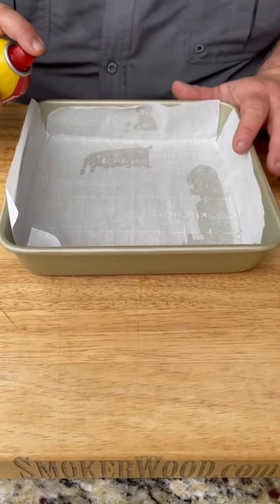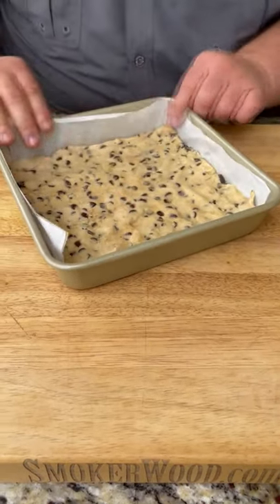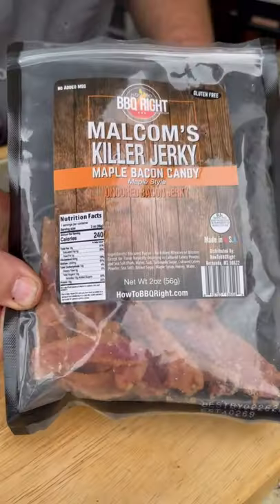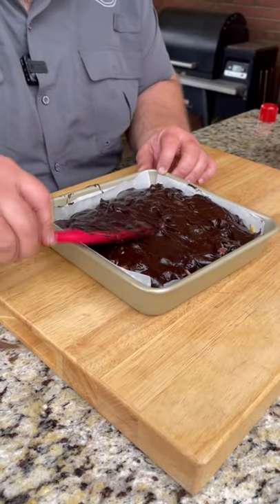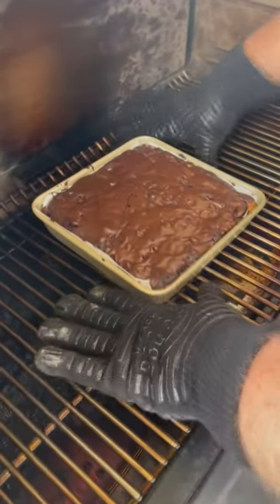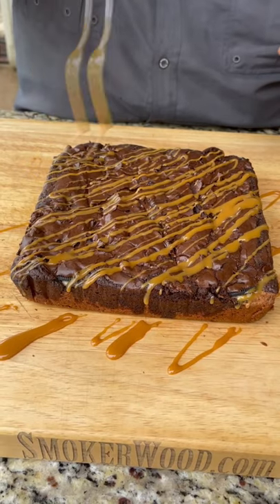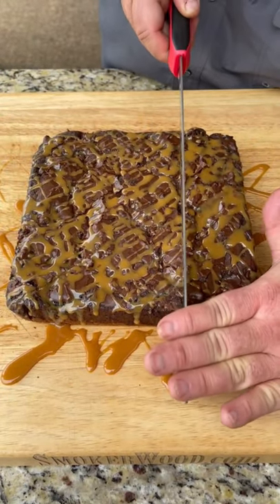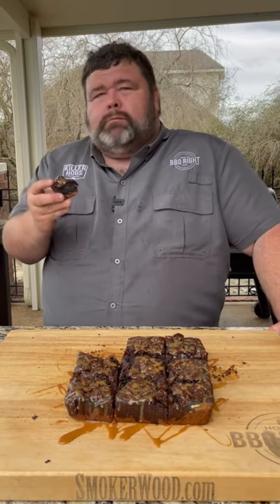Malcom's 'THICK GIRL' Brownies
Today, Malcom's pulls out all the stops and makes his Thick Girl Brownies.

Recipe:
1 package Oreos Double Stuffed
1 package Tollhouse Chocolate Chip Cookie Dough
1 package Ghirardelli Chocolate Brownie Mix
1 package Malcom's Maple Bacon Jerky

2 tbsp Smucker's Salted Caramel Sauce

Step 1: Line 9x9 cooking pan with parchment paper, then spray with cooking spray.
Step 2: Drop package of Tollhouse cookie dough at the bottom of pan. Use hands to spread around the entire bottom of pan.
Step 3: Layer as many Double Stuffed Oreos on top of cookie dough as possible. Cut Oreos to fit around sides of pan.
Step 4: Line the top of the Oreos with Malcom's Maple Bacon Jerky. (Use whole package).
Step 5: Spread brownie mix around the 9x9 cooking pan. Use spatula to spread evenly.
Step 6: Place in center rack of smoker (or oven) and cook for 40-45 minutes at 350 degrees.
Step 7: Use a toothpick to check for doneness. Toothpick should come out clean, when finished.
Step 8: Warm caramel sauce and drizzle on top of the brownies before taking out of the pan. Let cool for 10 minutes, then take brownies out of the pan.
Step 9: Cut into desired brownie size and serve.